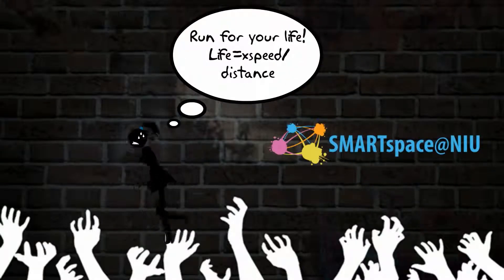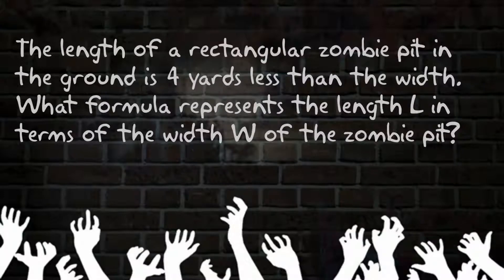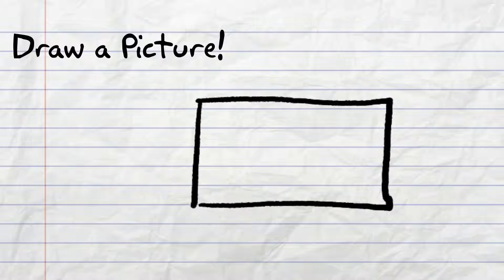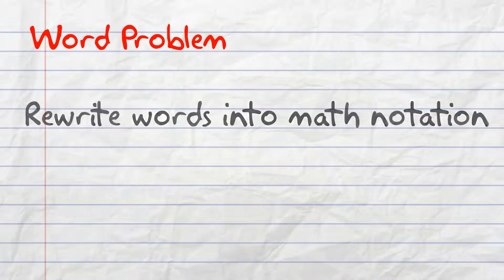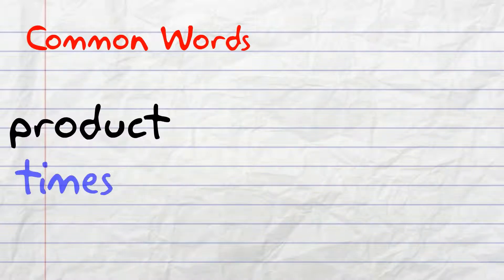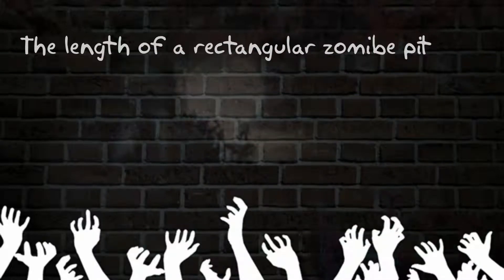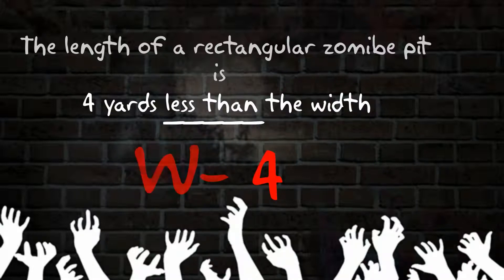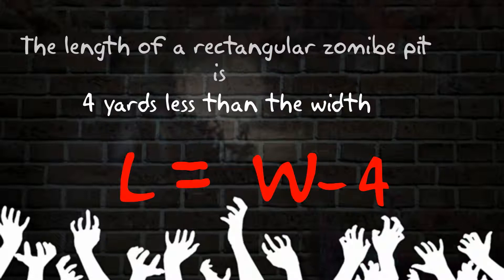Zombie Math: Zombie Hunting #1: Equation of Zombie Pit, Math Notation, & the Area Formula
Prepare for the zombie apocalypse...and the ACT exam.  Get your hands on the math skills you need to pass the ACT.  Learn how to solve word problems dealing writing equations to represent the area of a rectangle.  Using math notation to defend against the zombies has never been so important.  Protect yourself from the approaching zombies!